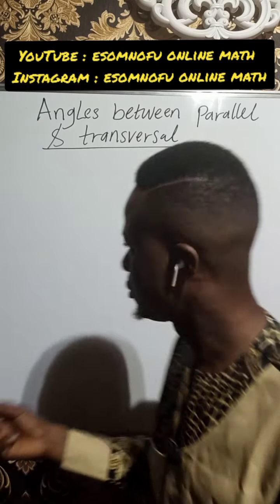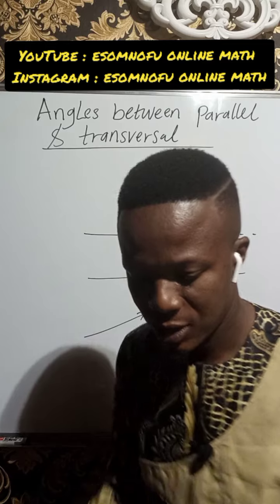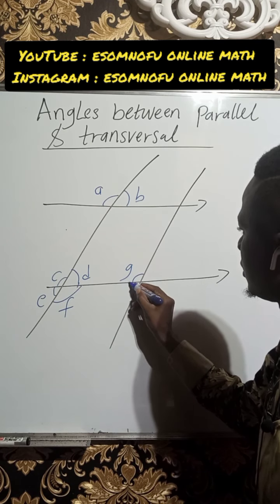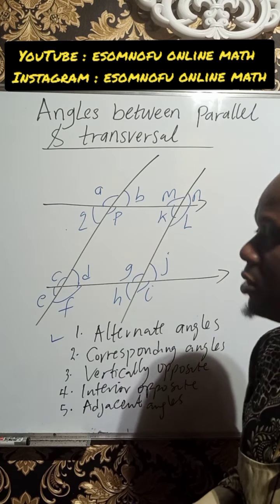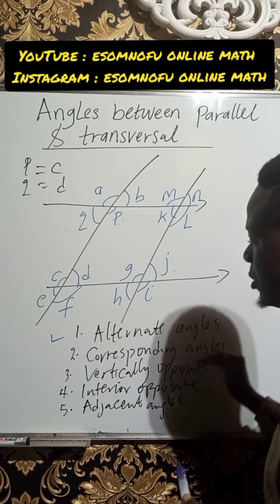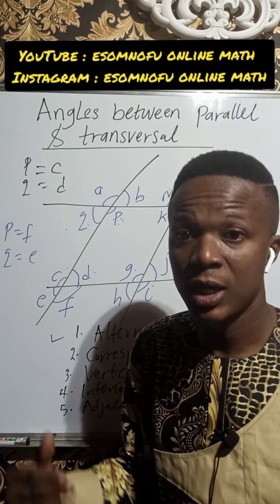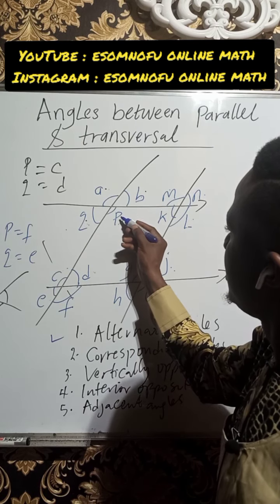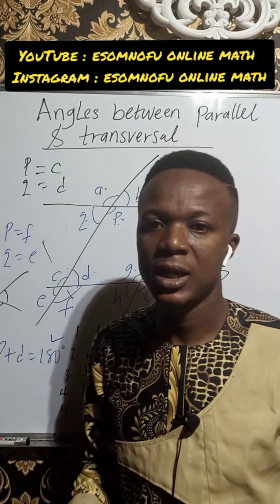ANGLES FORMED BETWEEN PARALLEL AND TRANSVERSAL LINE